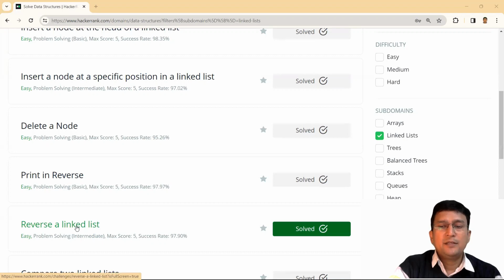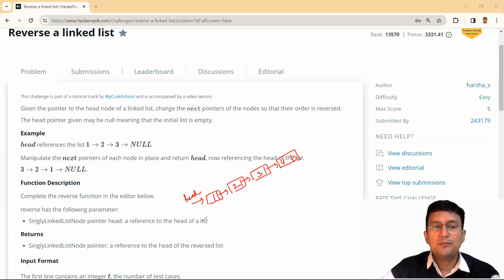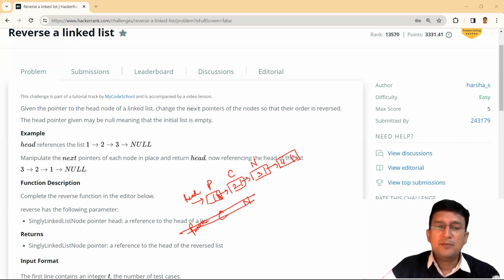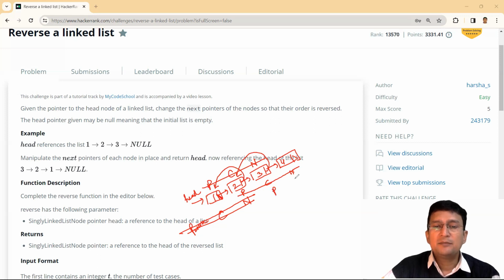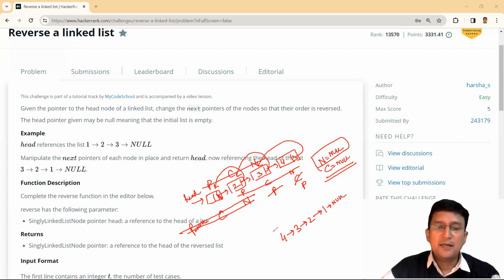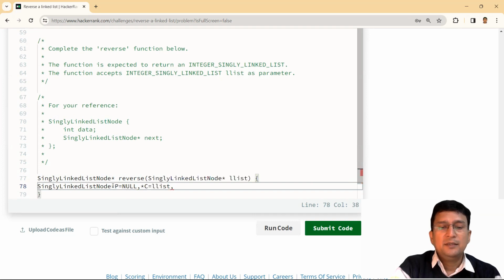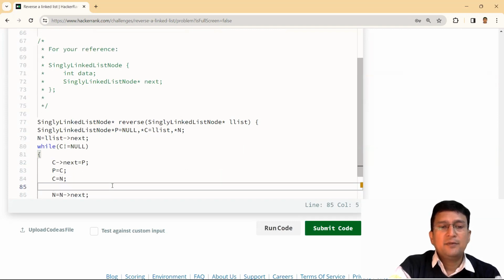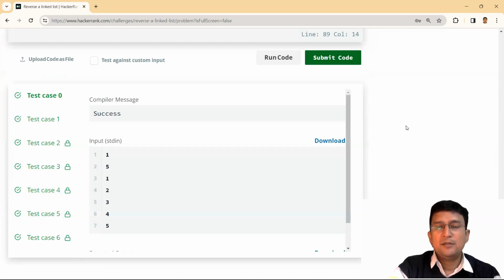6. Reverse a Linked List | Hackerrank Linked List Module